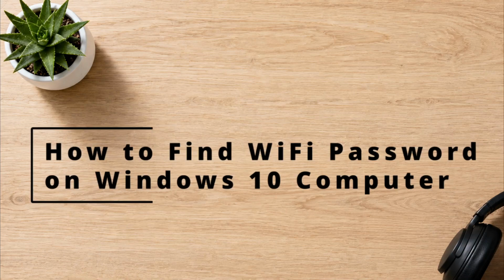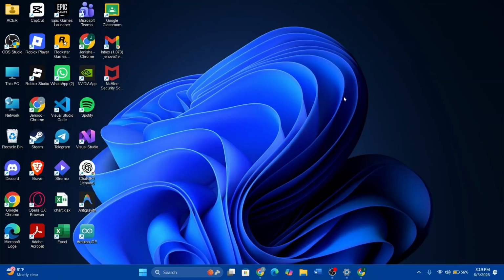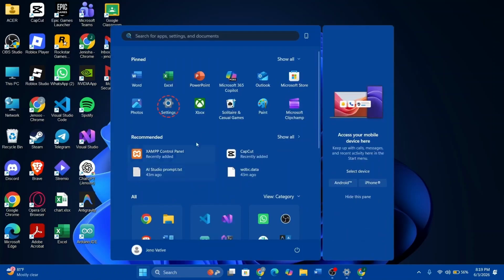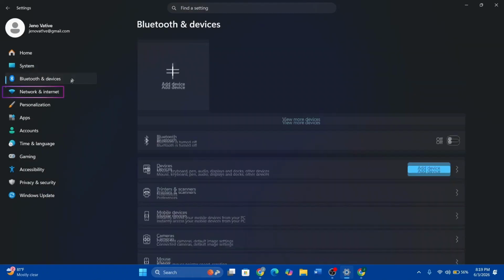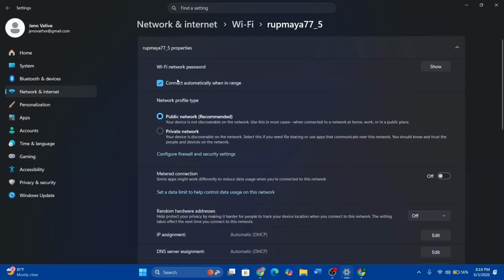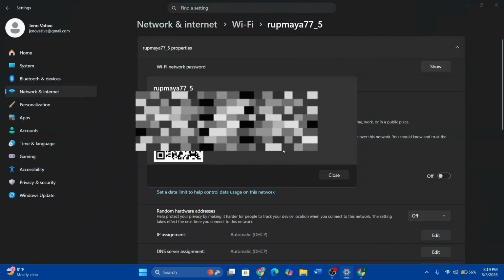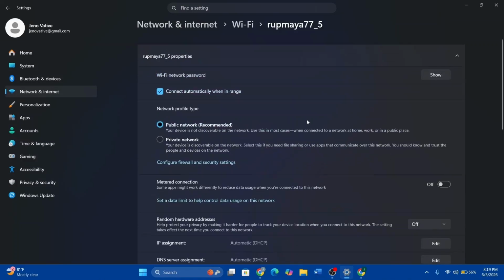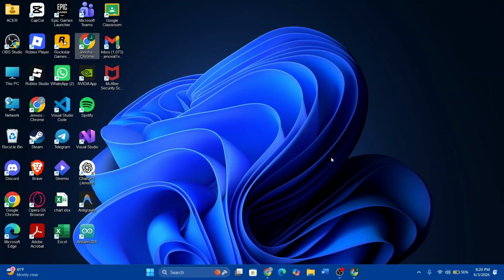How to Find WiFi Password on Windows 10 Computer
Welcome to our step-by-step guide on “How to Find WiFi Password on Windows 10 Computer”! If you want to recover or view saved WiFi passwords on your Windows 10 PC or laptop, this video is for you. We’ll show you how to find WiFi passwords on Windows 10, check saved network details, and view your wireless security key easily.

From using Control Panel to Command Prompt methods, these tips will help you quickly recover your WiFi password without needing to reset your router.

In this video, we will show:

How to view saved WiFi passwords in Windows 10
How to check wireless network security key
How to use Control Panel to find WiFi password
How to use Command Prompt to recover WiFi password

What you'll learn:

How Windows stores saved WiFi passwords
How to access network and sharing center
How to retrieve password for connected networks
How to use CMD commands for WiFi details
How to manage saved WiFi networks on Windows 10